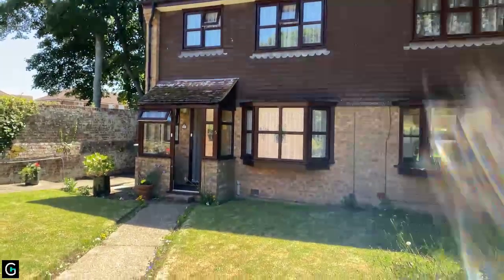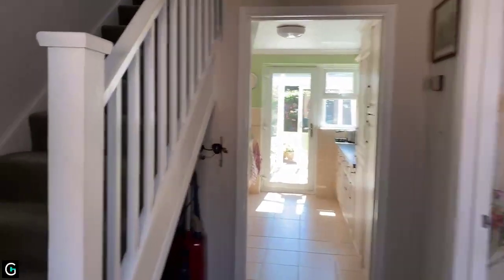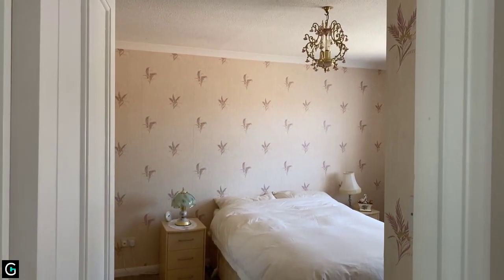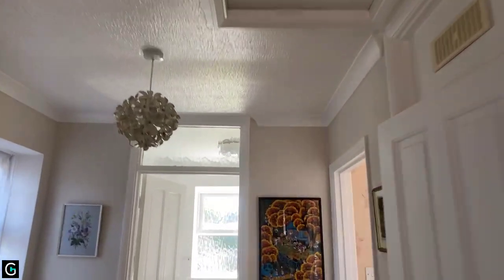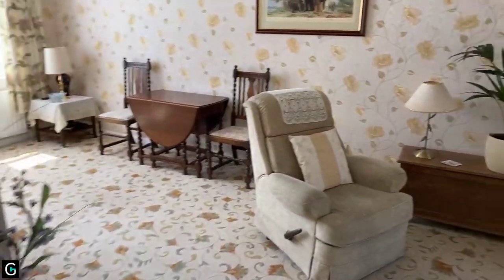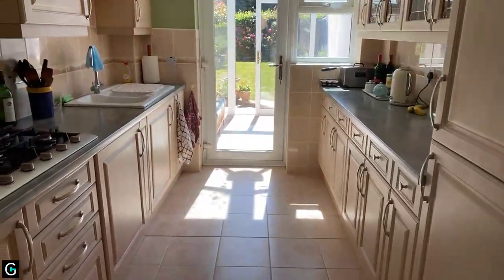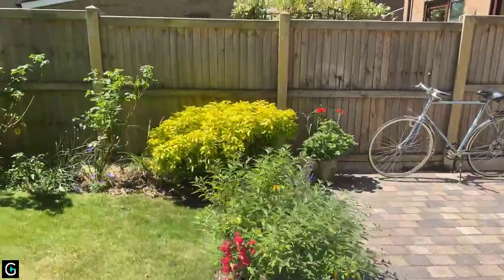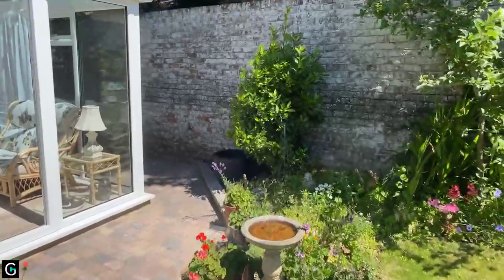3 Bedroom semi-detached house with garage & parking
RARE OPPORTUNITY TO PURCHASE A 3 BEDROOM FAMILY HOME IN A POPULAR AREA OF BIRCHINGTON!  The property comprises an entrance porch leading to the hallway. W.C., lounge/diner in excess of 25' (7.62m), a beautifully fitted kitchen and conservatory looking over a pretty garden.  The first floor has 3 bedrooms and family bathroom.  An additional benefit is a detached garage and driveway to the front. This will not hang around and absolutely has to be viewed!  Interested? CALL OAKWOOD HOMES TODAY TO BOOK YOUR VIEWING!